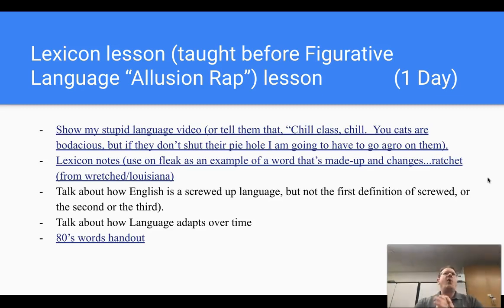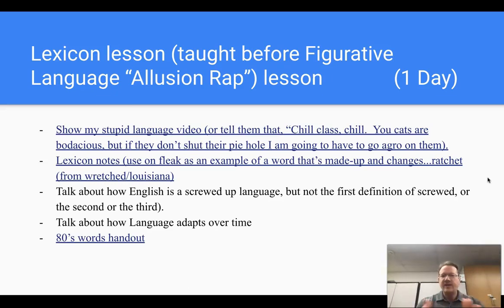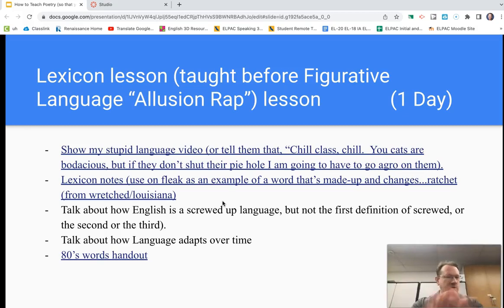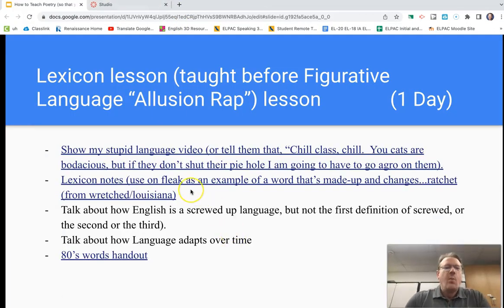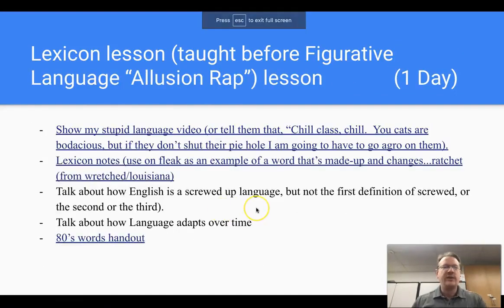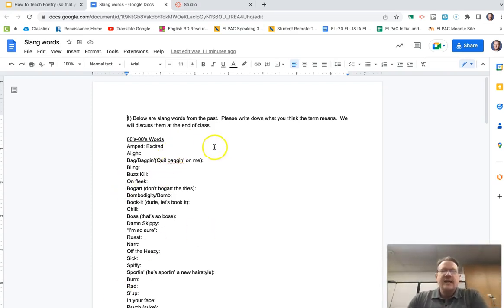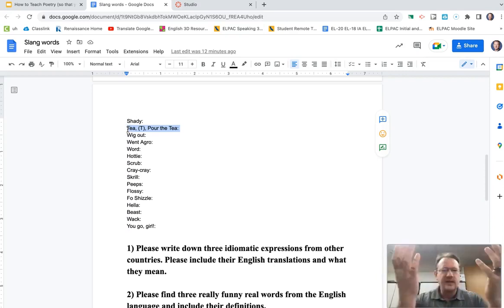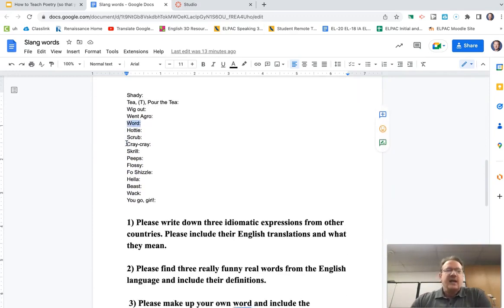Lexicon, diction, syntax, and slang (analysis...fun!) Video #7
This is a series of lesson plans that will get your students excited about poetry.  This is video #7 in a series of ten videos.